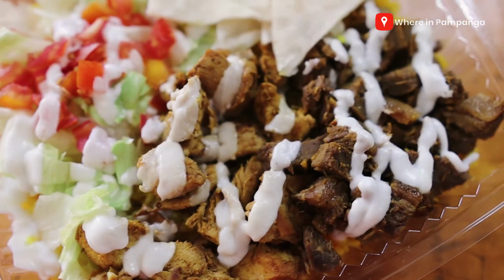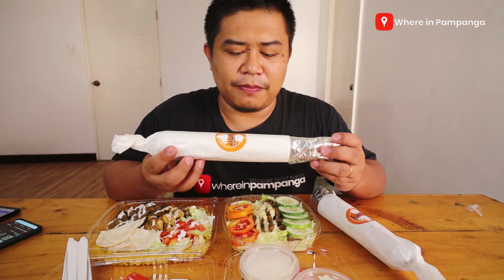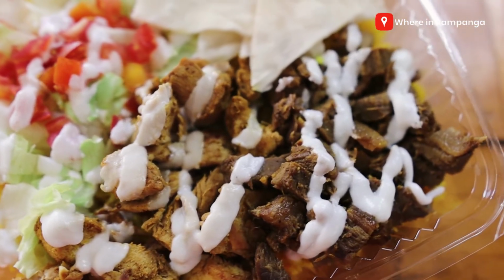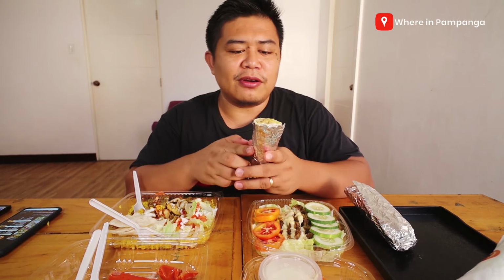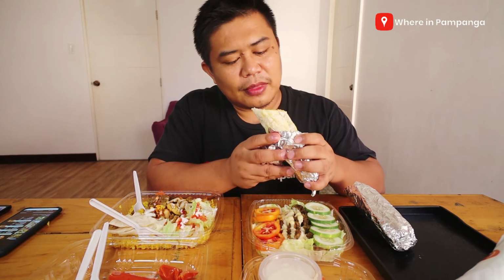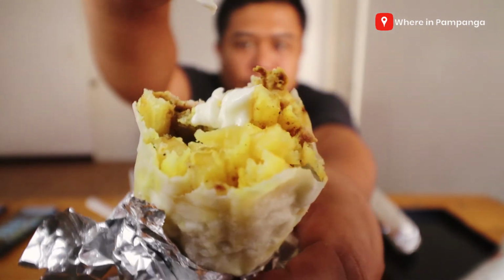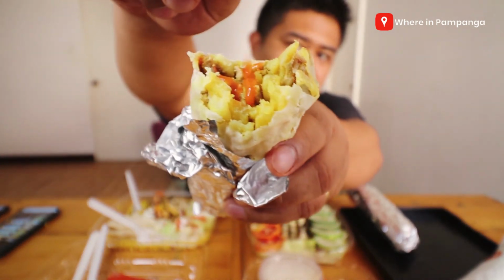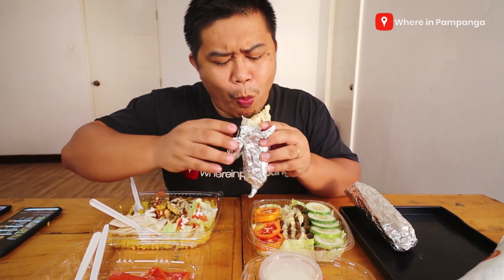12 Inches Long - HUGE SHAWARMA EVER!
Yes! The 12 INCHES KING KAMIR SHAWARMA is here! A Footlong Shawarma with these ORIGINAL recipes of in the Middle East by Kamir
✔️ Khubus (Flatbread)
✔️ Toum (Garlic sauce)
✔️ Potato Fries
✔️ Pickles
✔️ Marinated Chicken
✔️ With a little twist of our "Kamir 17 spice".
❌ No Veggies
❌ No Cheese
Not your ordinary Shawarma, right? But it's authentic.
Also try their new product: Kamir Shawarma Rice Platter!
Location: Tree Park, SM City Clark
Hours: 11:00 am to 7:00 pm (Monday to Sunday)
DELIVERY PARTNERS
GrabFood
PAPA.ph - Errands Assistant
Kooryr.ph
Pabilis.ph
WeDrop.ph
and other third party deliveries of your choice.